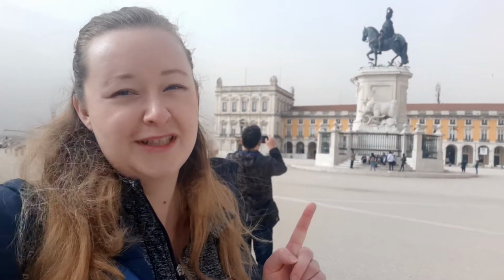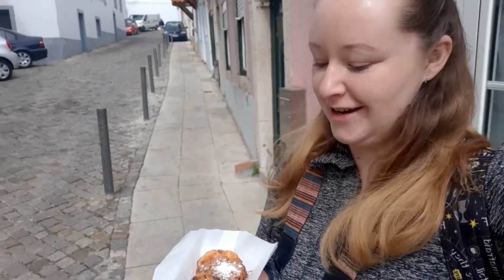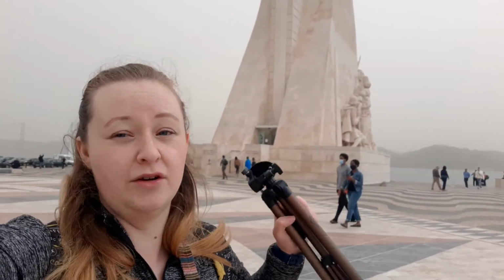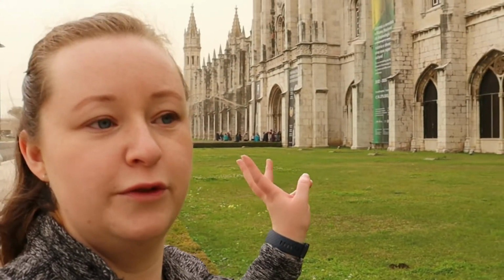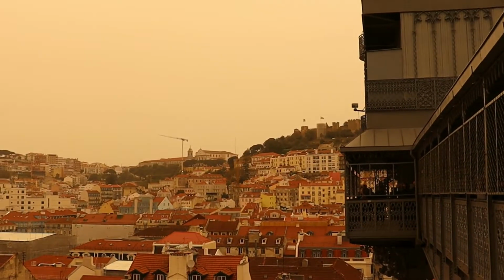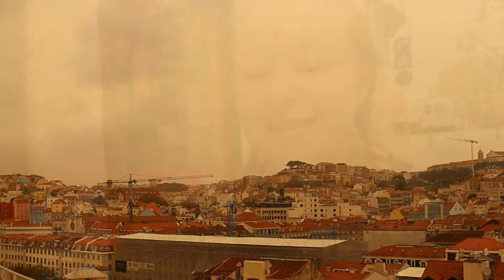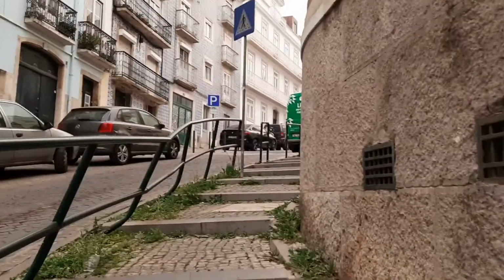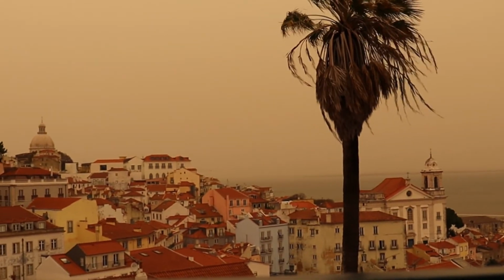LISBON TRAVEL VLOG Part 2 | REAL TRAVEL TALK | Belem, Food and Viewpoints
Days 3 and 4 of my Lisbon adventure. If you missed Part 1, check it out here:

In this video I'll take you around the area of Belem, famous for being the launching point of the vessels that took Portuguese explorers around the globe. Of course, I'll be eating my way around the local delicacies and share some interesting information along the way. In the evening, join me for a bit of traditional Portugese music in the form of fado.

The next day we take in the breathtaking Convento do Carmo before going for a relaxing walk around Cais do Sodre and seeing Lisbon from some of its many viewpoints. Talk gets real as I discuss some of the lesser-seen aspects of travel, particularly for solo female travellers.

Leave me a comment letting me know about your travel experiences - the good and the bad! Are there any aspects of travel you wish you saw more of?

🦡 Phd in Love - Velvet Moon
🦡 A Little Jar of Happiness - Earle Belo
🦡 Beauty in the Mundane - Bird of Figment
🦡 My Heart's Lifted - Briar Edwards
🦡 There You Go - Windshield